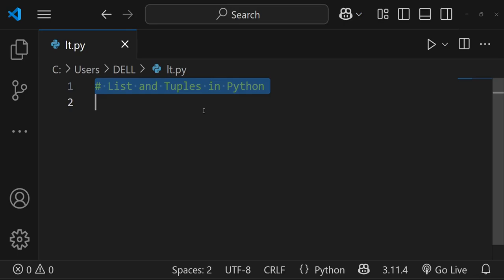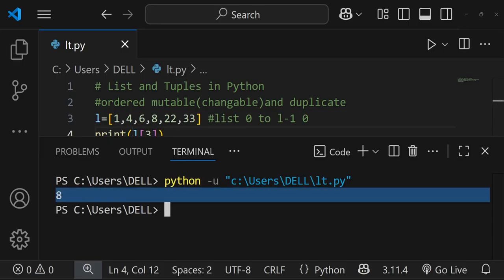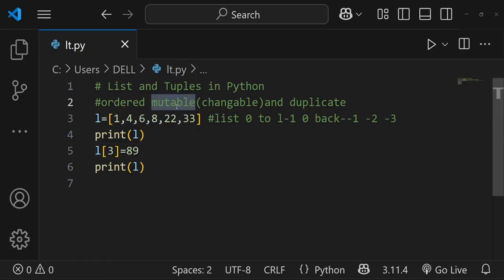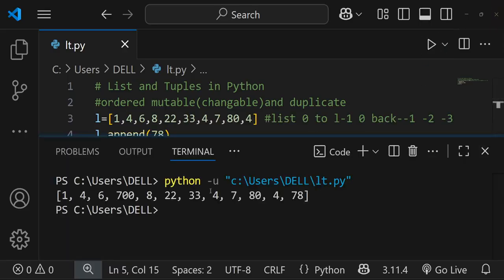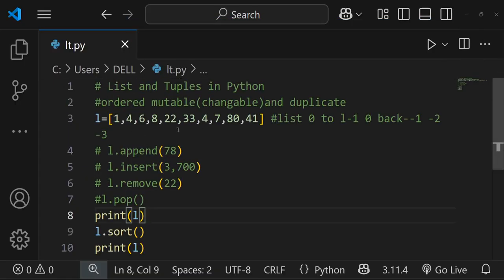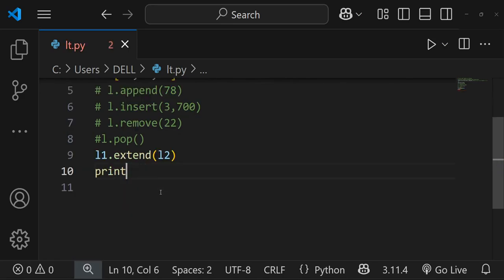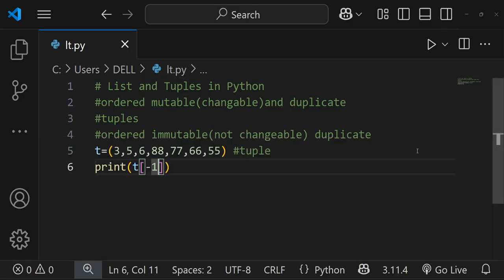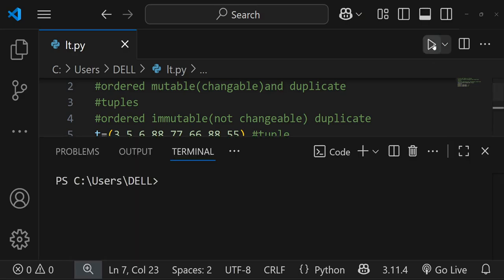Python LIST vs TUPLE Which is Better for Coding?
Python Lists and Tuples in python